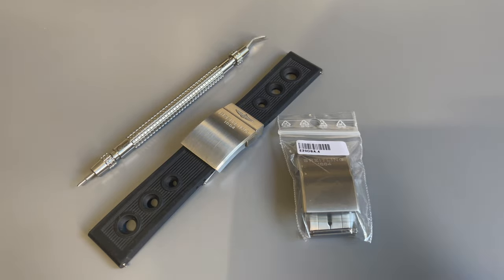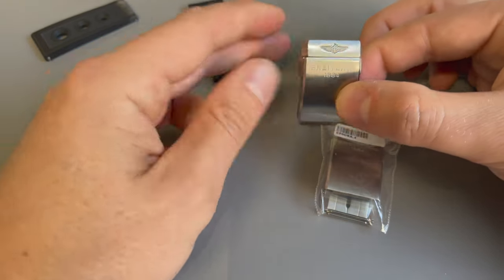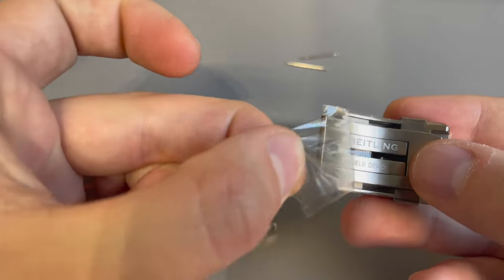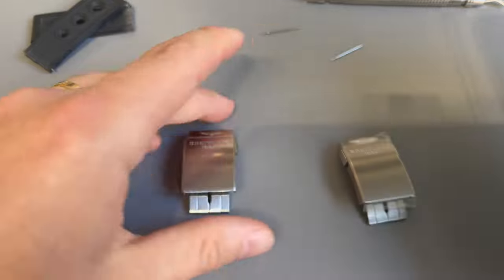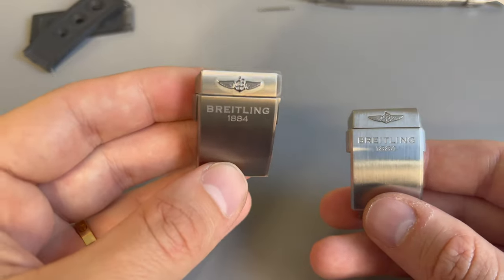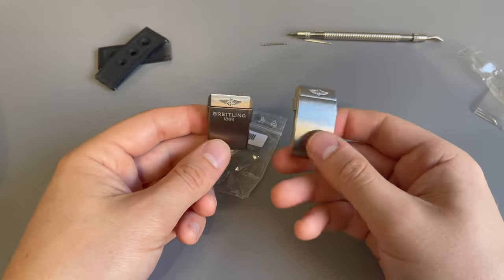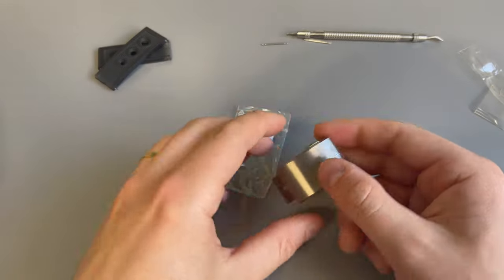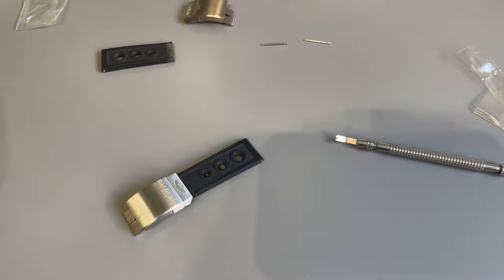How to spot a fake Breitling clasp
Don't get fooled by scammer, watch this video and you will know the difference between a real and a fake Breitling clasp.